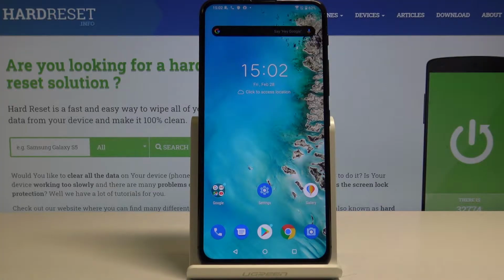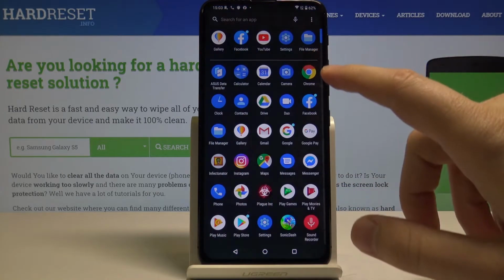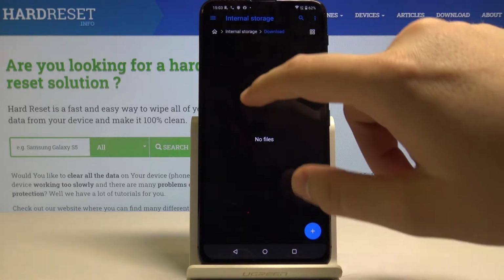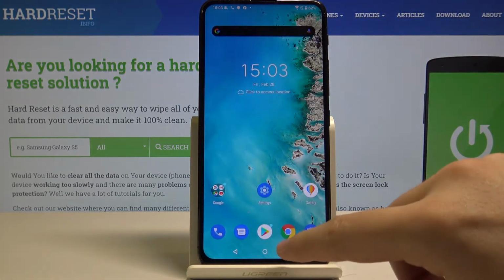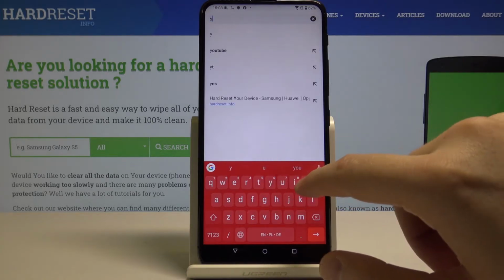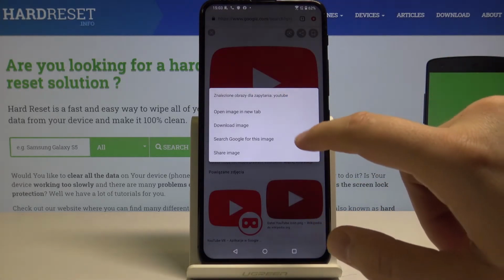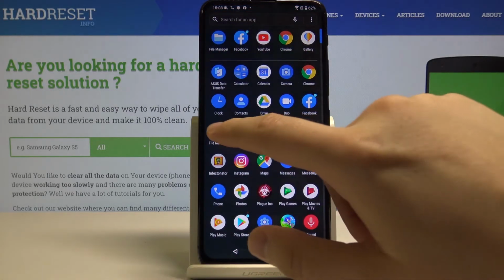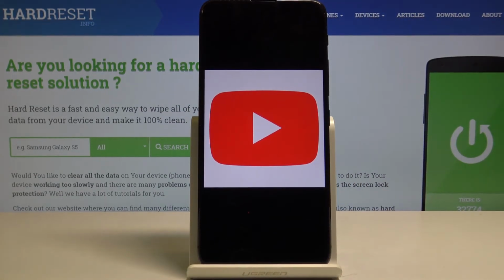How to Locate the Download Folder on ASUS Zenfone 6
Read More about ASUS Zenfone 6:
Find Downloaded Files Did you download something from a web browser on your ASUS Zenfone 6 and can’t find it? Watch this tutorial and learn how to find all downloaded files on ASUS Zenfone 6. This video guide will show you step by step how to locate the files that you have downloaded from the internet. Whether it is music, photos, or documents – all of them can be found in one place. Check out this guide to finally find them!